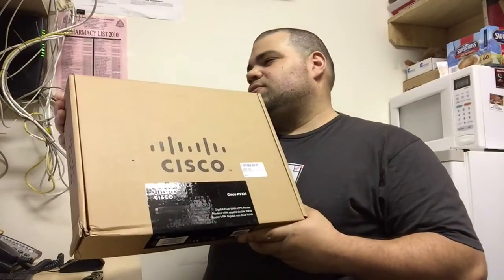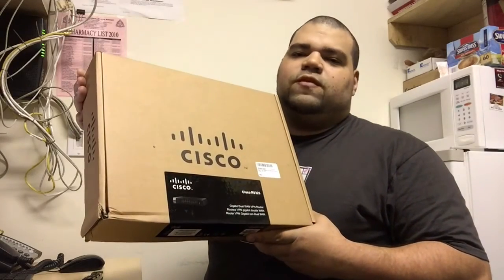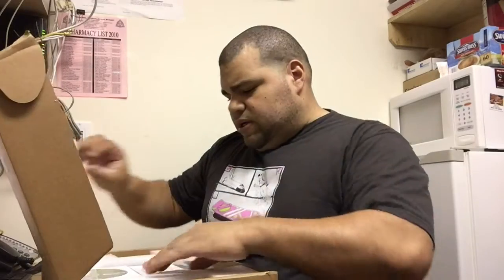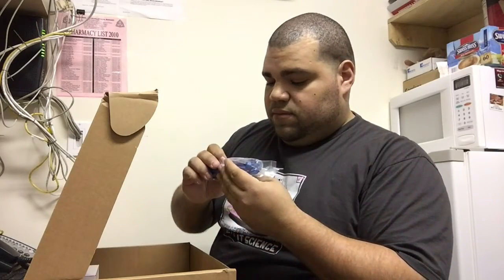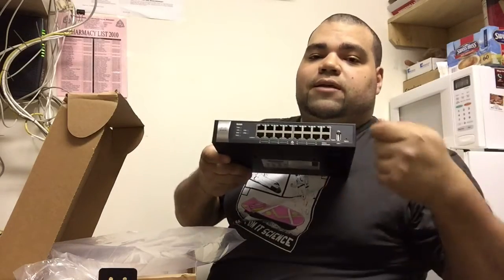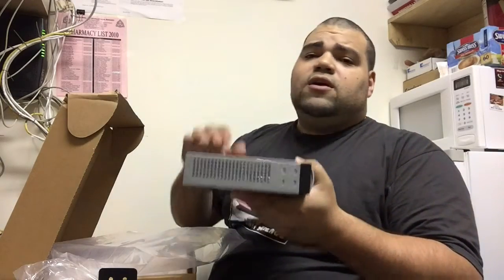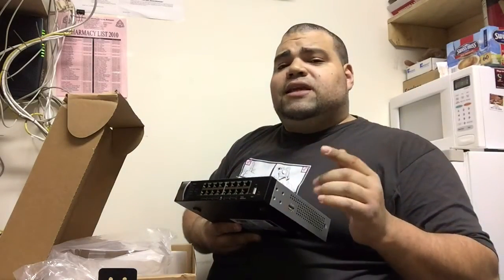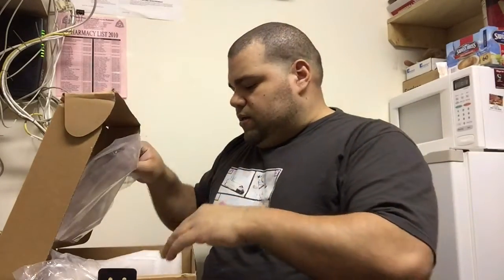Unboxing Cisco RV325 VPN Router